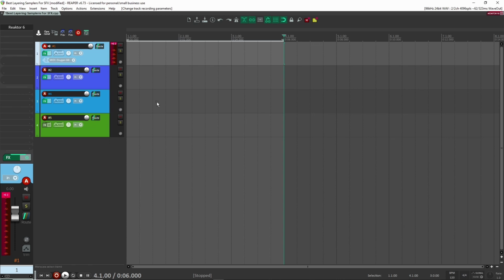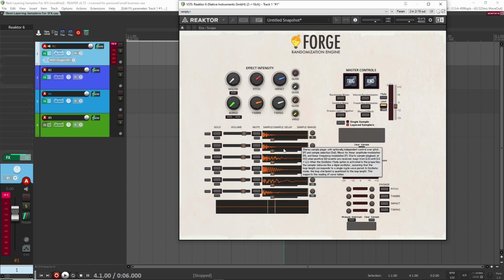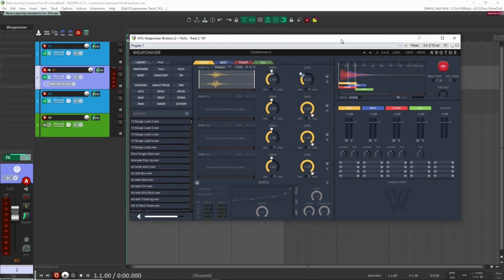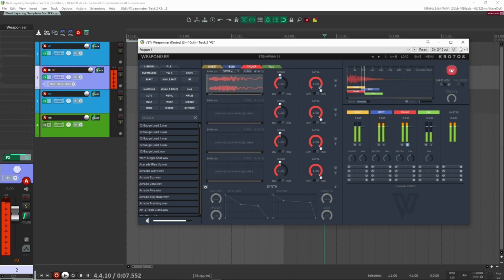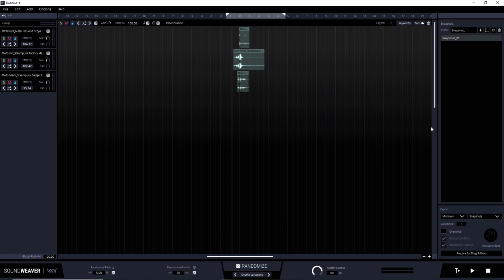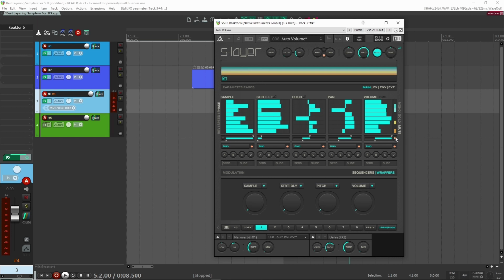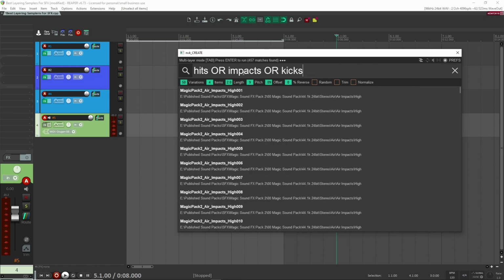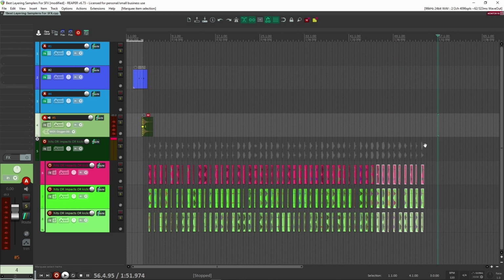Best Samplers For Creating Sound Effects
As you probably already know, layering is a common technique used among professional sound designers to create new and satisfying sound effects. Sometimes, however, layering sounds individually can be quite time-consuming.

In this video, I share what I believe are 5 of the best samplers for creating sound effects. I'll also demonstrate how they work, what they can do, and some pros and cons.

Let me know which layering sampler you like to use when designing sound effects down below!

00:00 - Intro
01:02 - Forge Randomization Engine
06:31 - Weaponiser
15:28 - Soundweaver
19:55 - S-Layer
23:05 - nvk_Create